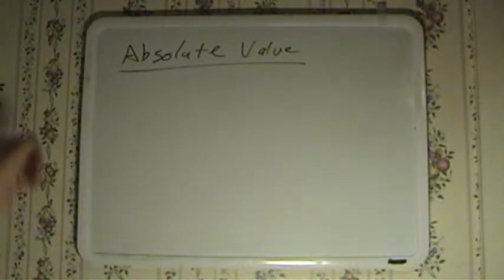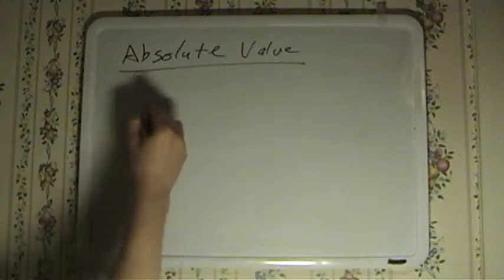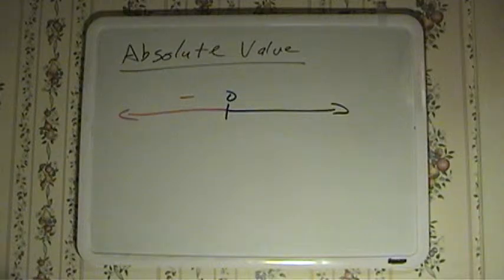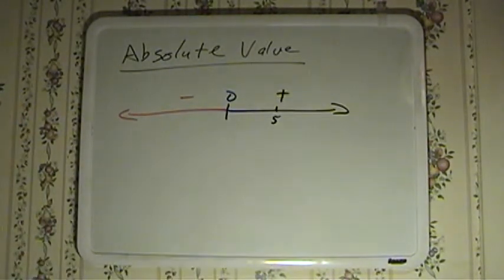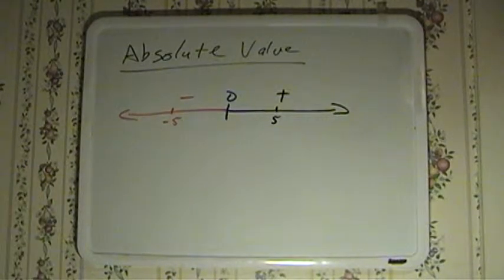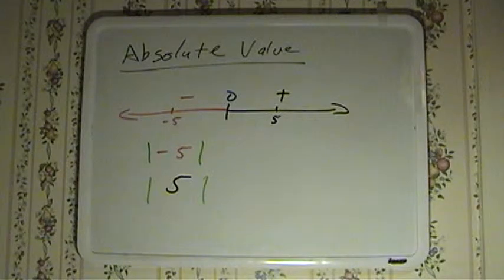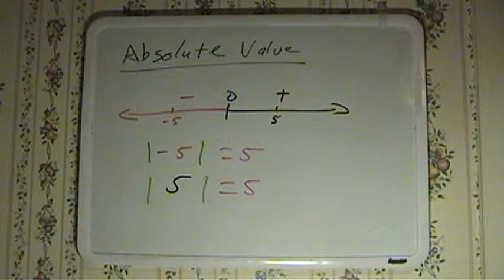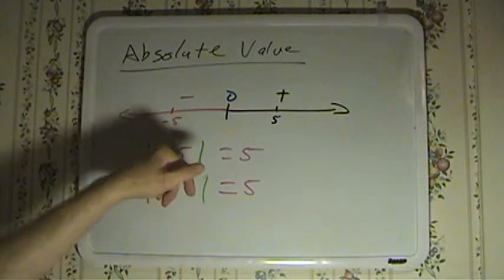Absolute Value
A quick video on absolute value.